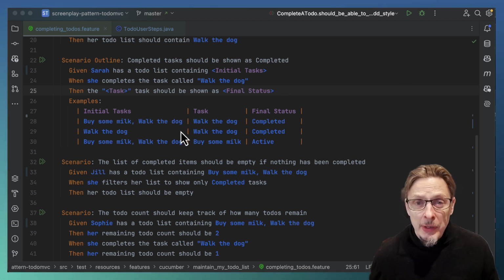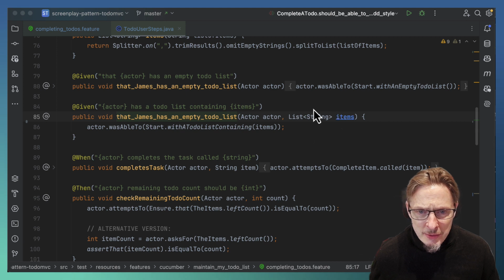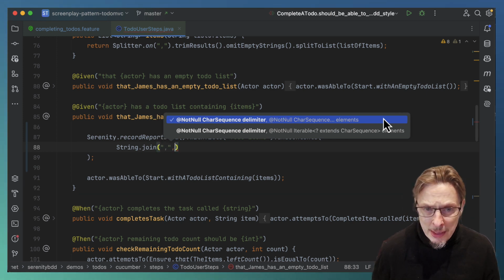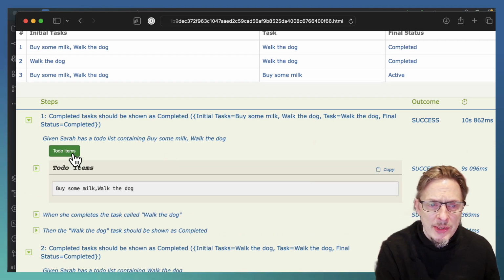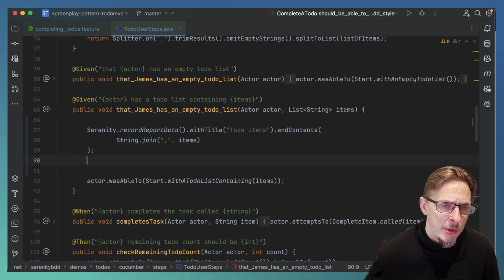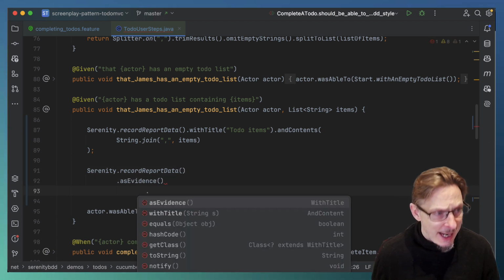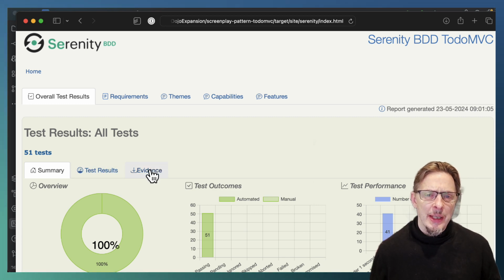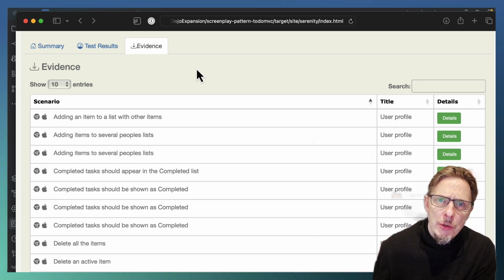Serenity BDD Recording Test Evidence | Serenity Dojo TV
Welcome to the latest video on recording test evidence with Serenity BDD! In this video, John Smart demonstrates how to enhance your Serenity test reports by adding extra information into your test results. Whether you're new to Serenity BDD or looking to refine your testing process, this video provides valuable insights and practical steps to improve your test documentation.

What You'll Learn:
- How to use the `Serenity.recordReportData` method to store data in your test reports.
- Step-by-step guide on adding titles and content to scenario reports.
- Techniques to record evidence at both the scenario level and the test suite level.
- Practical examples using a simple Cucumber scenario for a to-do application.

Key Highlights:
- 00:01 - Introduction and overview of the tutorial.
- 00:44 - Adding evidence to a specific test step.
- 02:17 - Viewing recorded data in the test report.
- 03:02 - Recording evidence for the entire test suite.
- 04:20 - Reviewing test results and accessing the evidence tab.

🤯 NEED HELP? Want to excel as a Test Automation Engineer? Want your team to be a lean mean Agile Machine?

🔥 DON'T FORGET to grab your free Test Automation Made Easy eBook